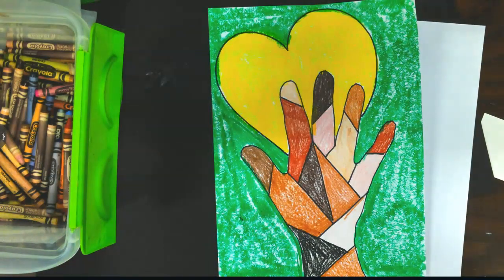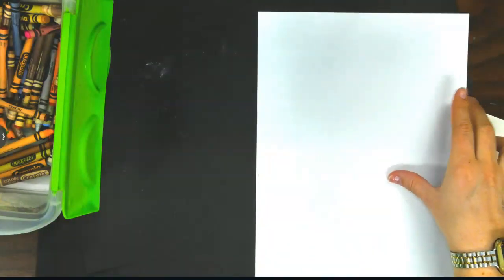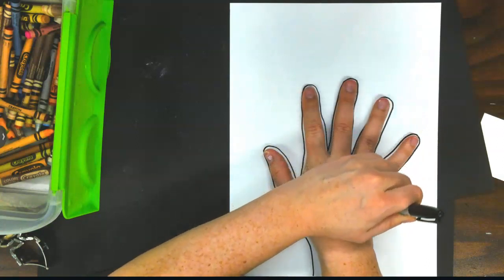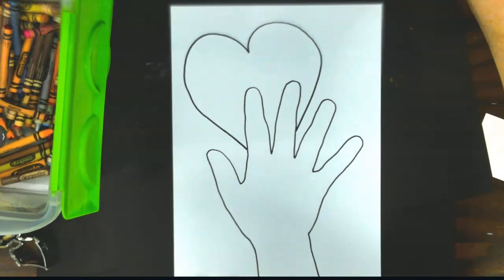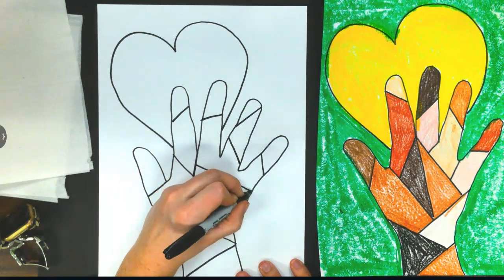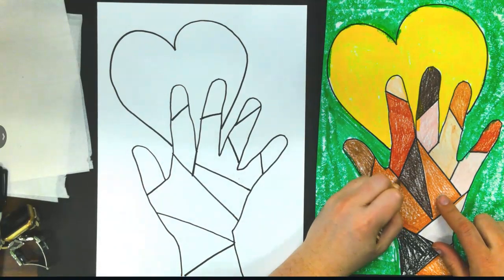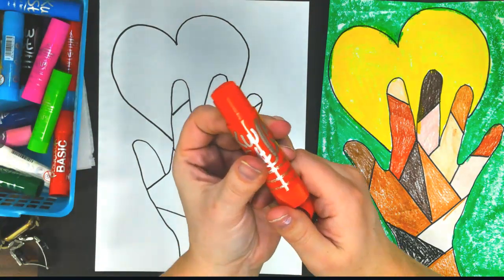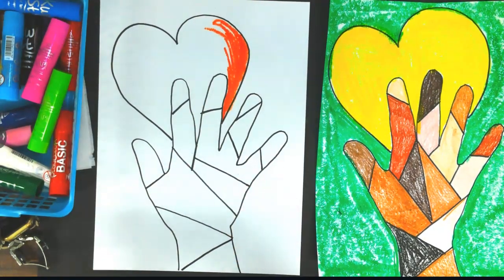Hands on hearts